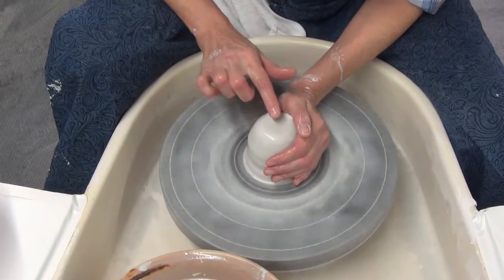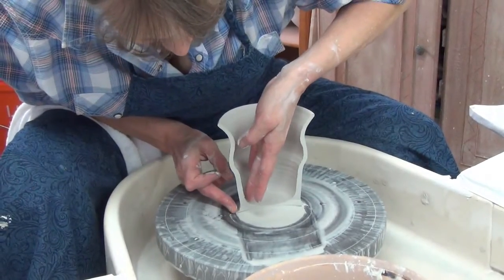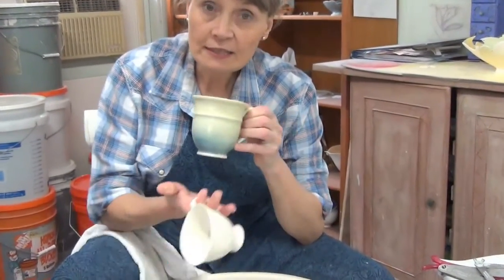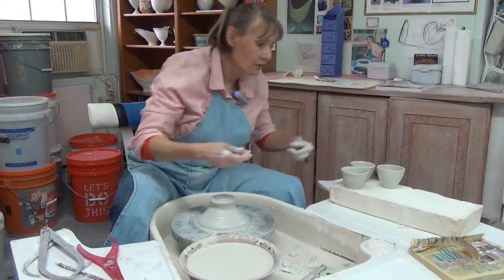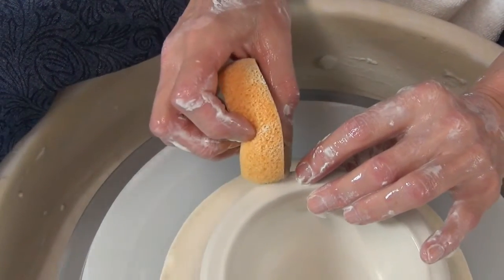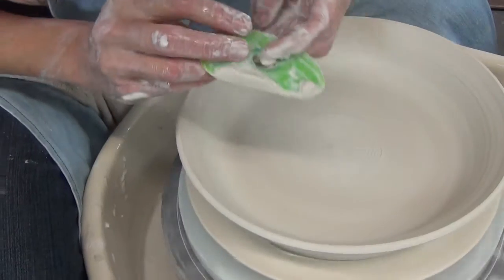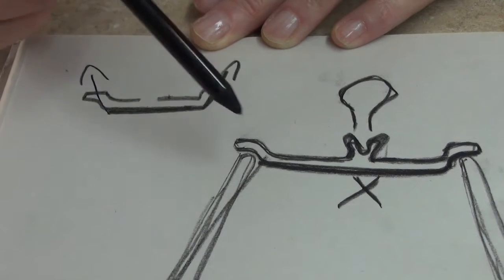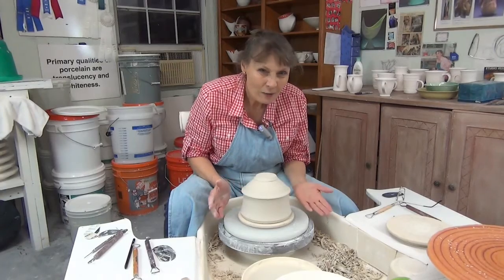Wheel Thrown Porcelain Dinnerware e-course by Antoinette Badenhorst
Ceramic artist, Antoinette Badenhorst teaches art students how to make porcelain dinner sets in a friendly online workshop environment. Students learn how to throw and trim porcelain, how to make their own pottery tools, mix glazes, design porcelain dinnerware and what to consider when firing porcelain. They learn about pasta and cereal bowls, mugs, goblets, pie dishes, pitchers that pour, decanters, salt and pepper shakers, porcelain trays. Antoinette explains different cracks, delamination, faults and remedies; shows how to make handles, knobs and lugs and explains how to get clay microwave safe.